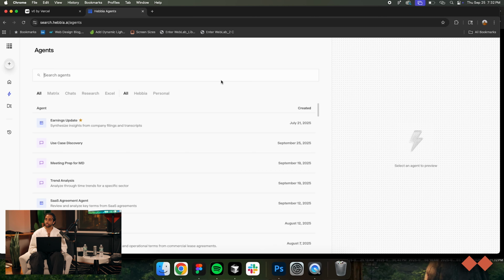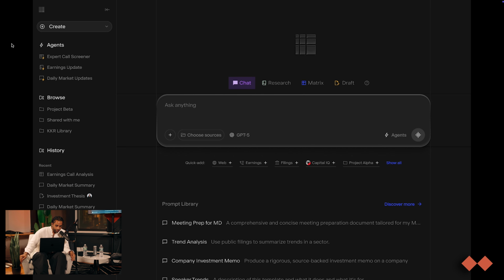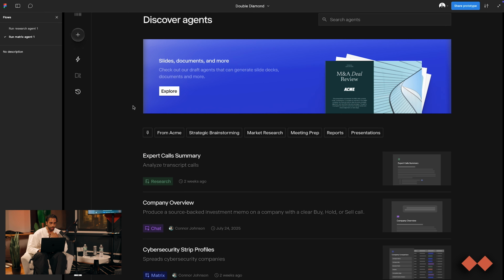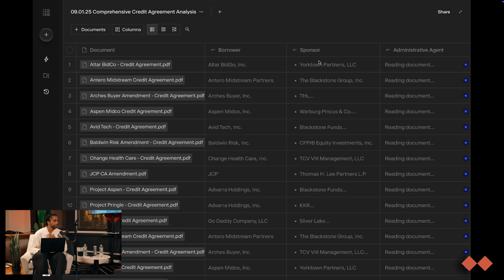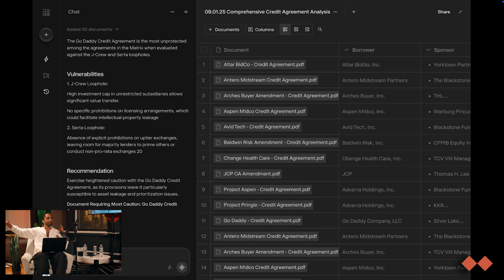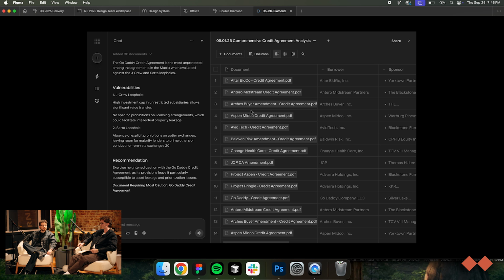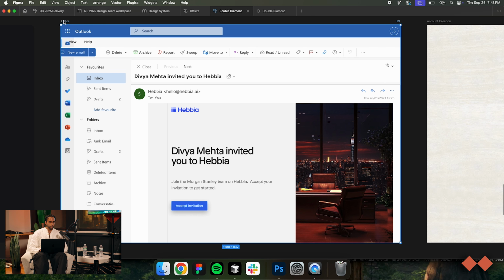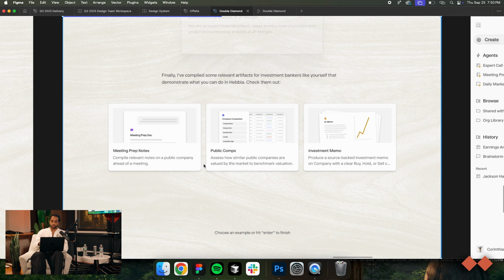How Hebbia Is Redefining the Interface for Intelligent Work ft. Arjun Mahesh | Double Diamond NYC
At our inaugural event in NYC, Arjun Mahesh walks us through a live demo of Hebbia’s AI platform, revealing how the team redesigned complex agent systems into clear, visual experiences. We explore progressive disclosure, visual storytelling, and UX craft in AI-first products—and why Hebbia believes that good design is entertainment. Arjun breaks down how to balance power and simplicity in AI UX, and how thoughtful design decisions can turn data tools into engaging, human-centered products.

About Double Diamond:
Double Diamond is where product and design meet AI. We bring together builders, designers, and founders who are rethinking how intelligent tools get made—and how teams adapt alongside them.

Each conversation explores the real workflows, challenges, and insights shaping the next generation of software and tools.